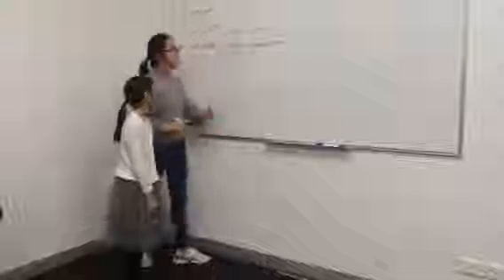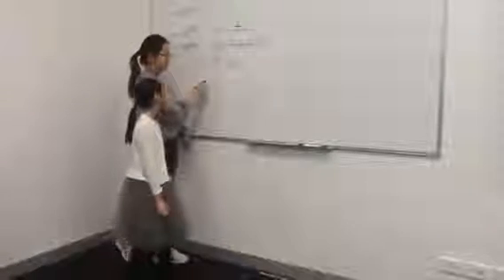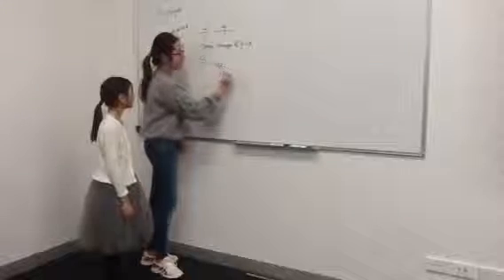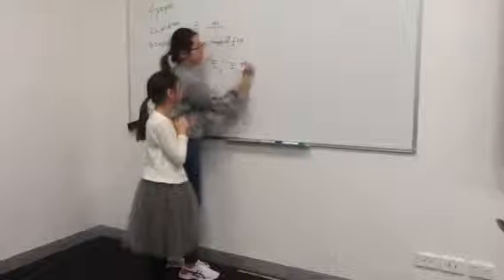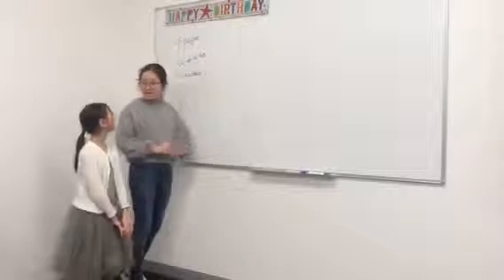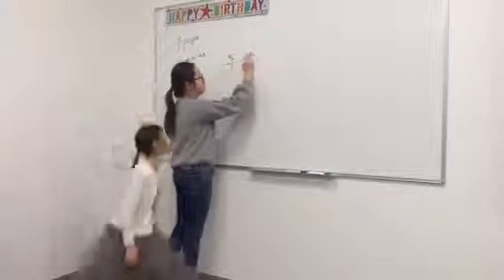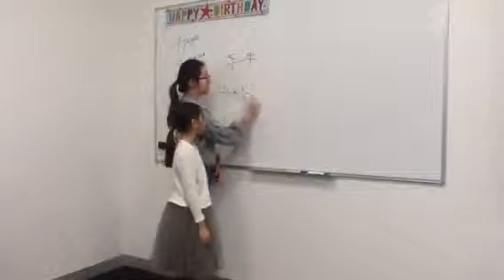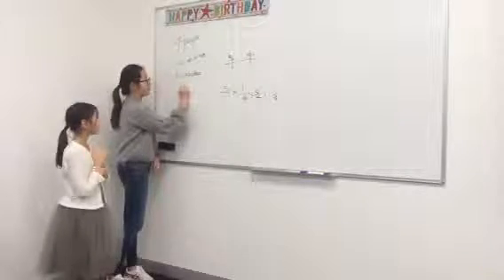Bethany, Selina, Lillian & Eliza: Why the World Needs Maths!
Year 6 Student submission for the 2018 AMSA Video competition